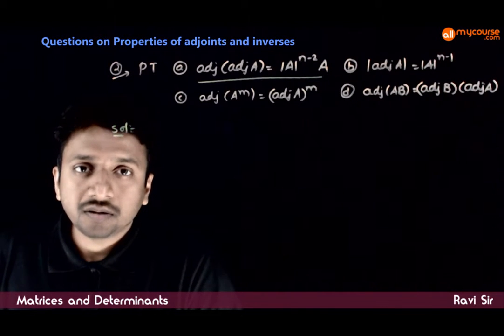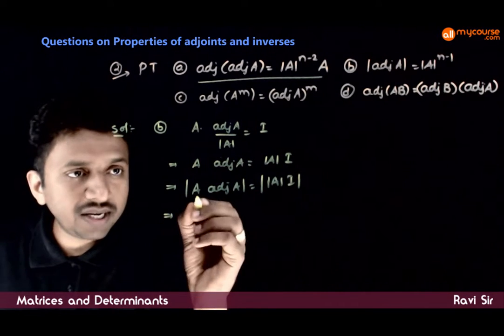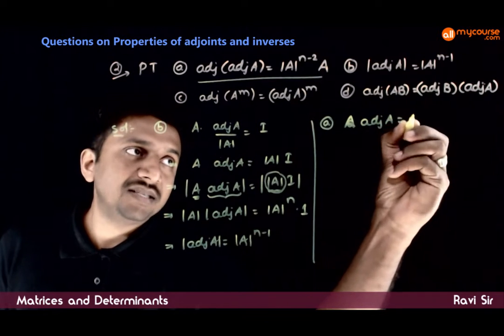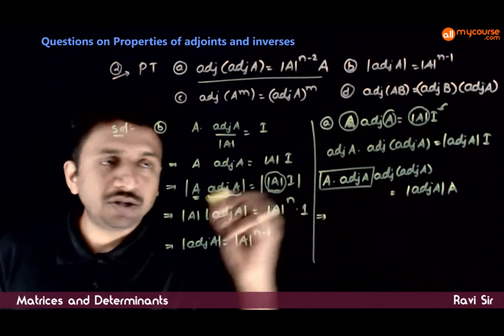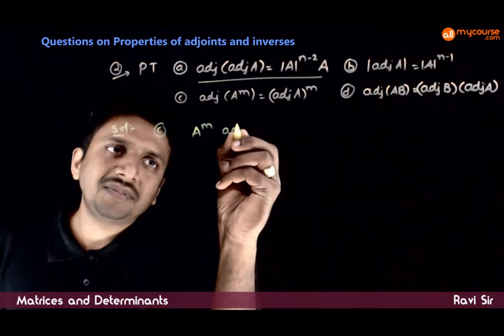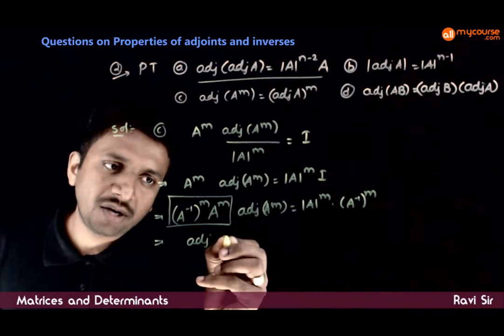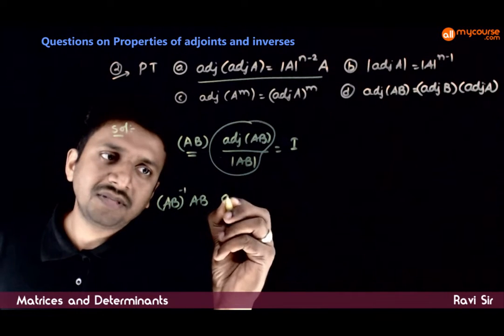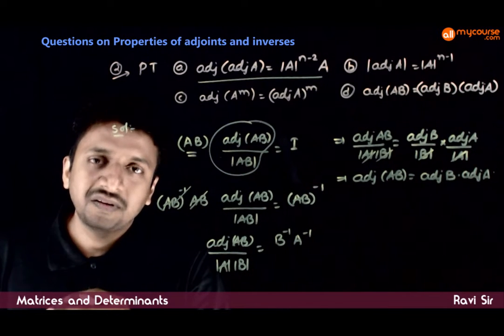39 Questions on Properties of adjoints and inverses 2